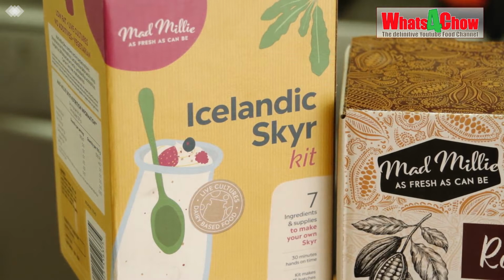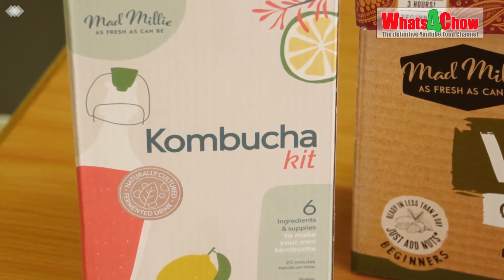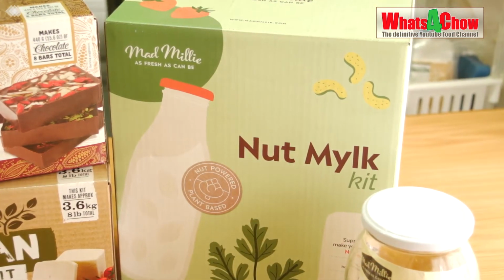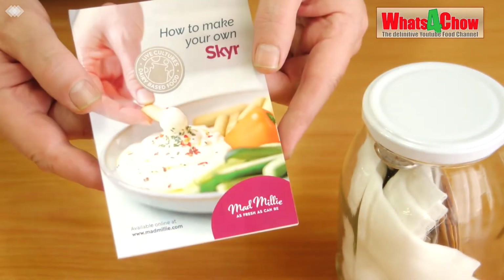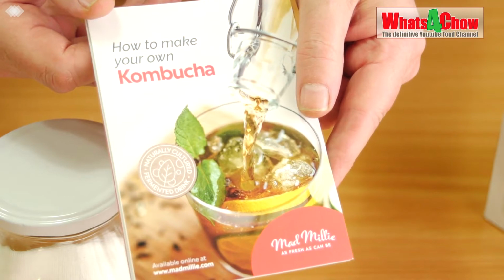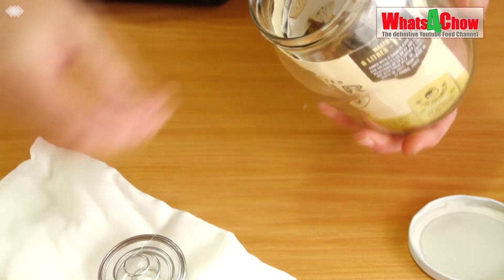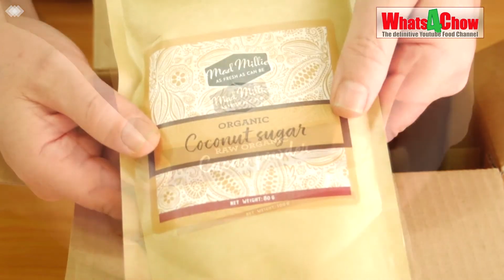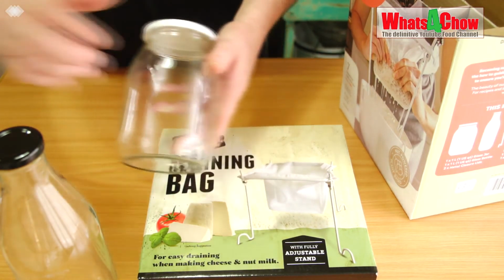Six Great Christmas Gifting Ideas 2019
In today's episode we will look at 6 fantastic Christmas Gifting Ideas that show thought and inspiration. These great gifts are all available from Brewcraft and you can check them out here:

In our next 6 episodes I will be demonstrating each kit, and tasting the product.